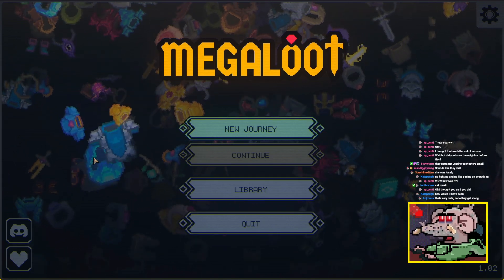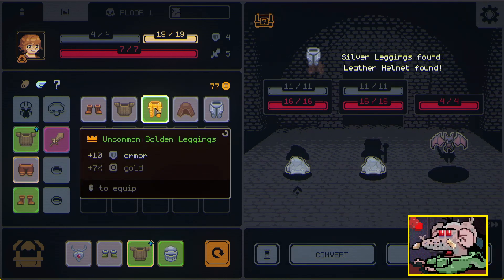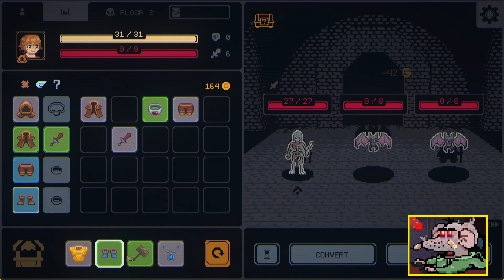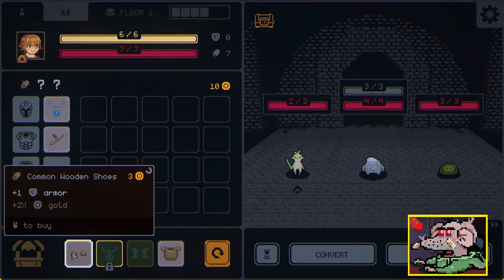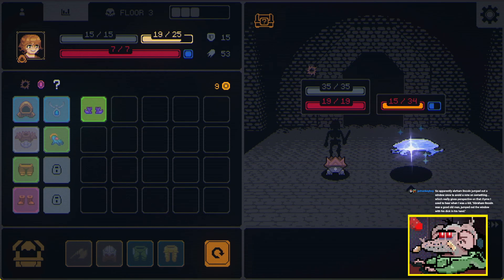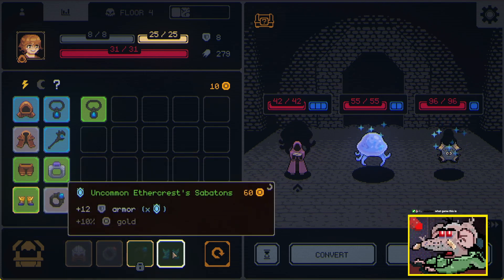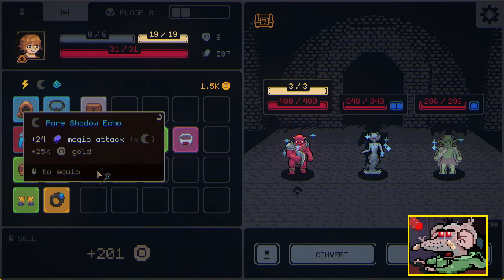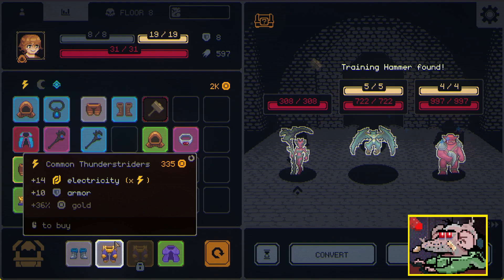The Treasure Hoarding Roguelite MEGALOOT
Can I economize and purchase and import?